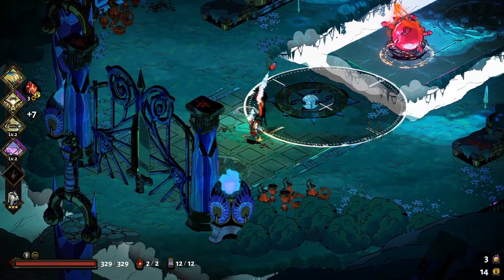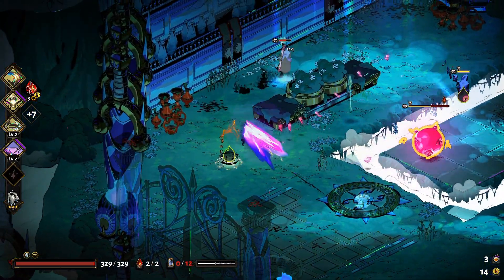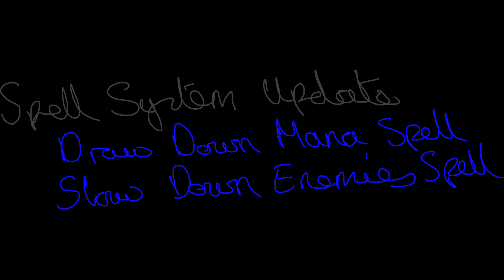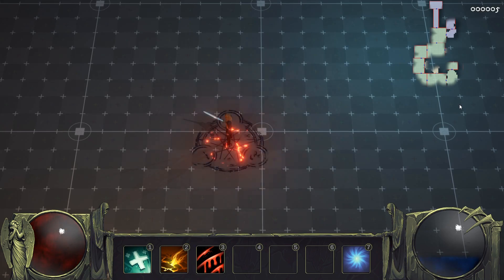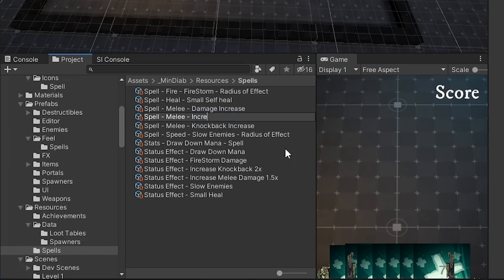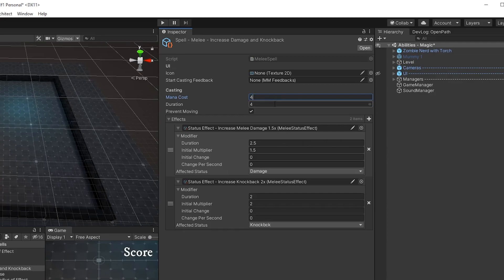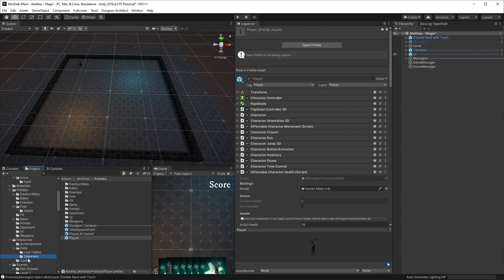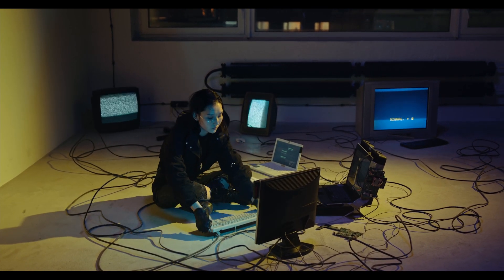Adding a Spell System to MinDiab | Unity DevLog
Mini-Diablo (MinDiab) is an exploration of the Top Down Hack and Slash Roguelike Genre. In this DevLog we add focus on initial player feedback and improvements to the Spell system.

00:00 Intro
00:26 Player Feedback from Early Build
01:22 The Spell System
02:00 Creating a new spell
03:40 Testing the new Spell
04:05 Pre-Alpha "Trailer"